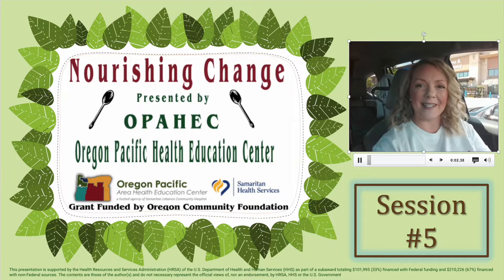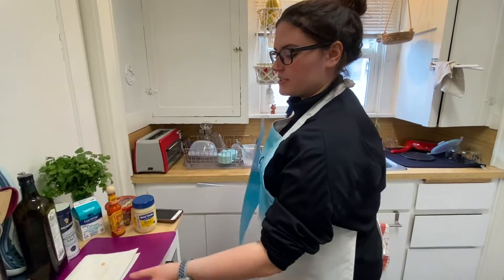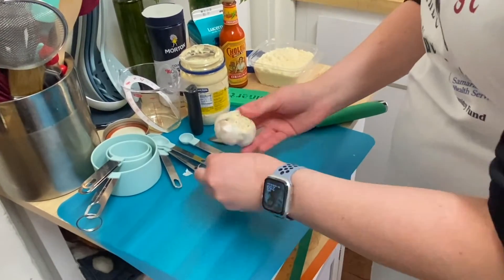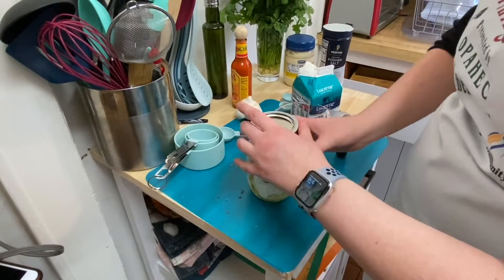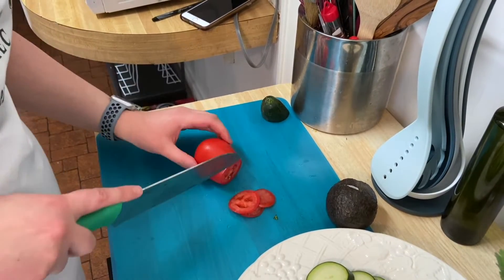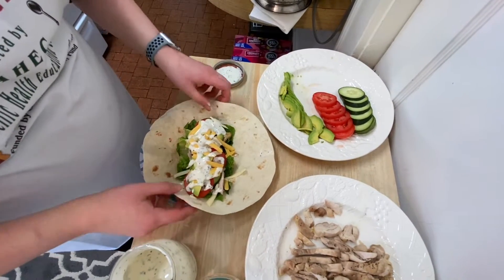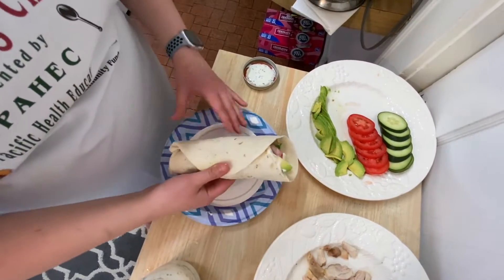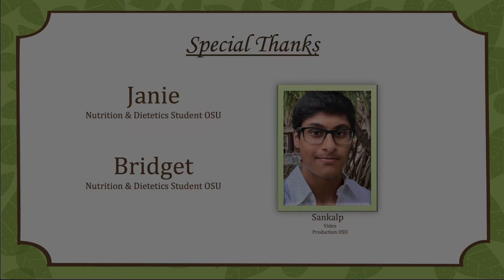Nourishing Change Session #5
Chicken Wraps and Sweet potato Wedges